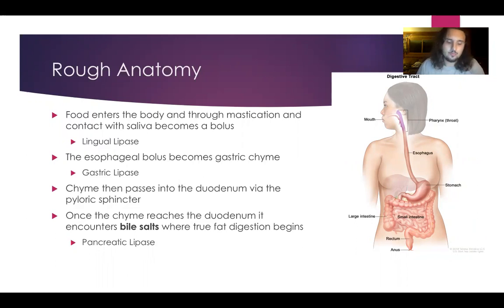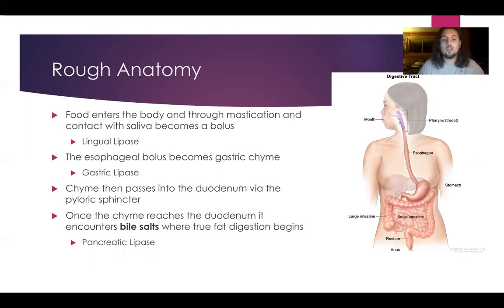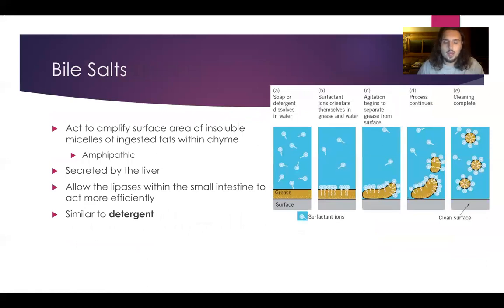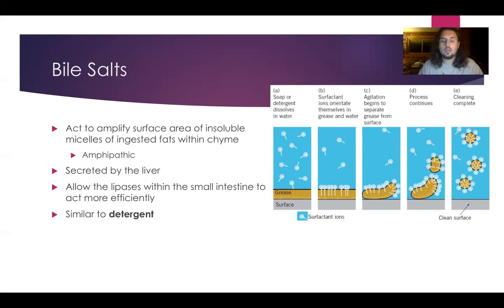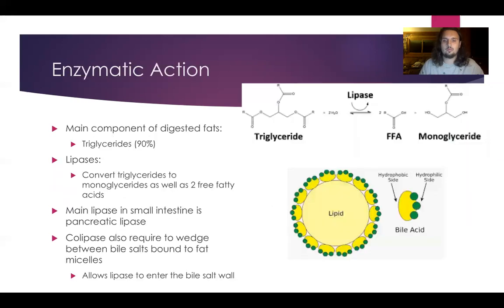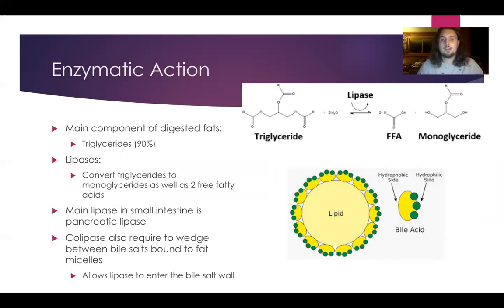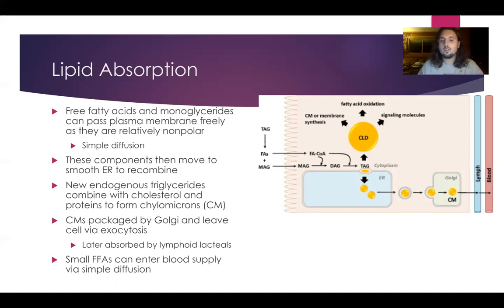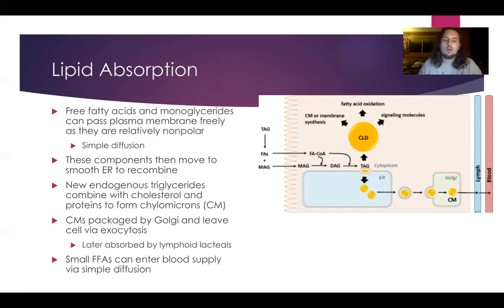Anatomy and Enzymology of Fat Absorption